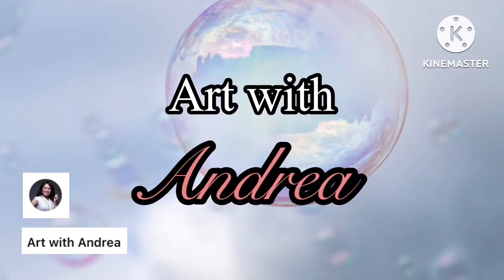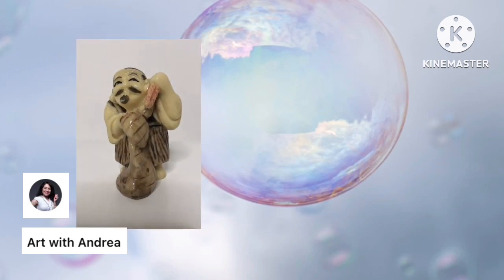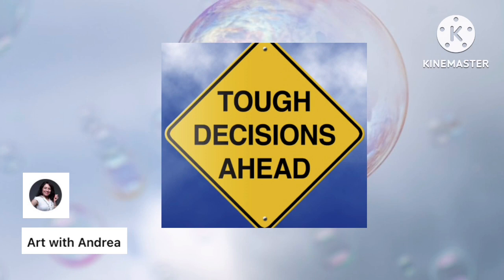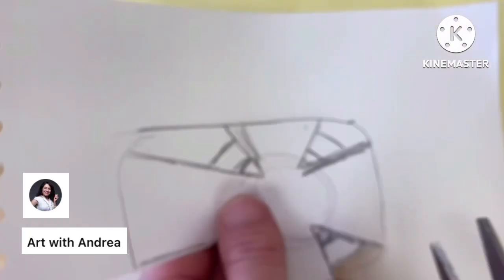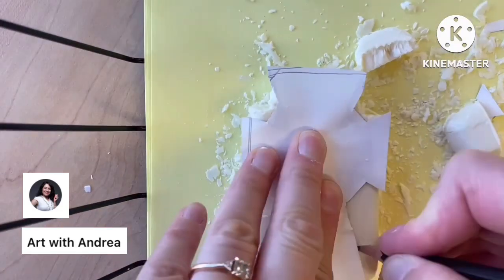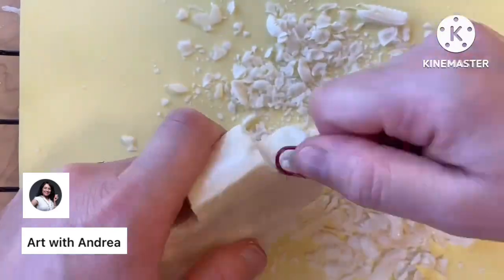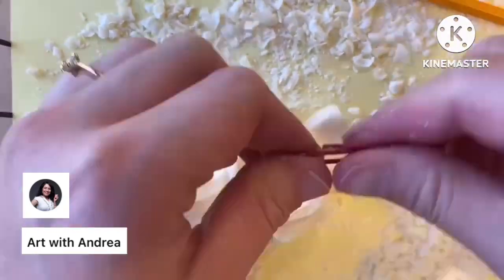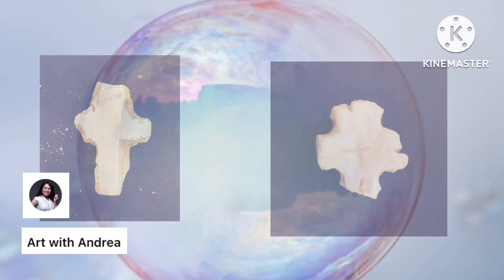Soap Sculpture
In this video, I show how to carve a sculpture out of soap step by step using everyday items. I also talk about sculpture, Japanese Netsukes and share work by my students this year.